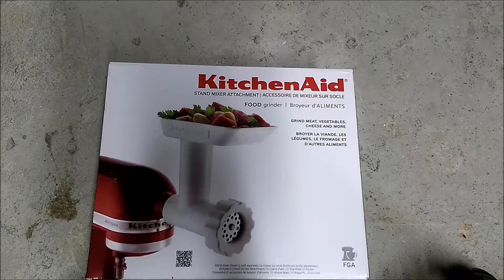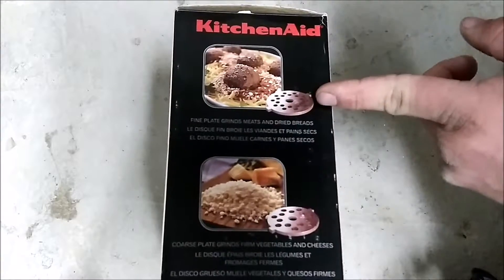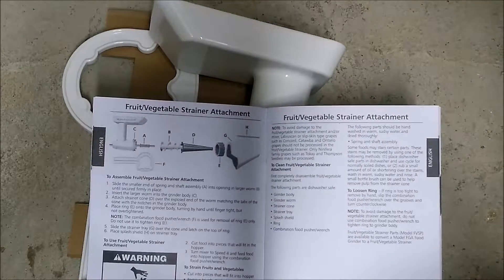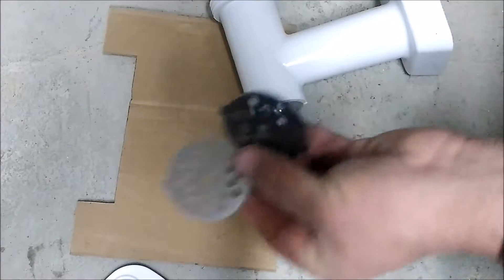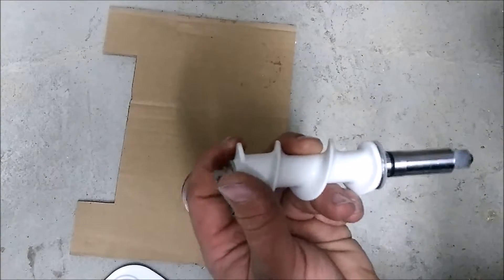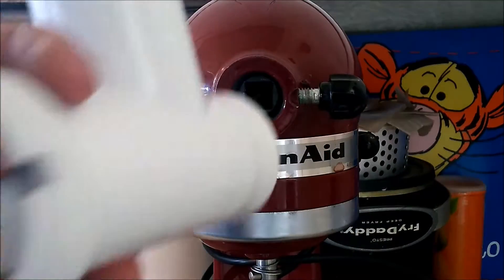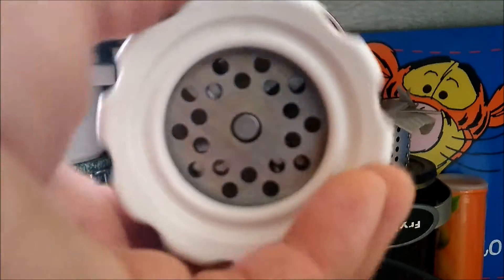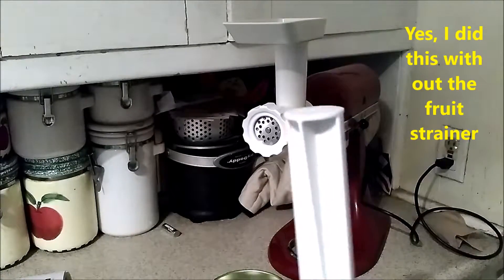KITCHEN AID FOOD GRINDER ATTACHMENT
FOOD GRINDER  FOR KITCHEN AID MIXER